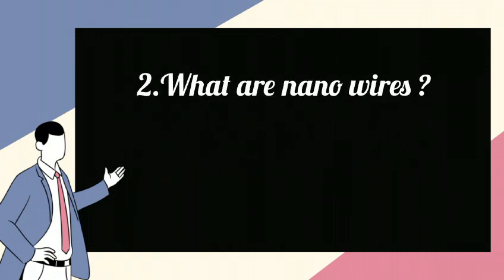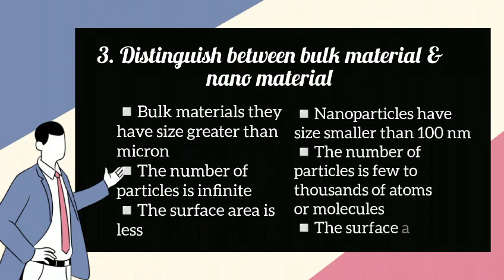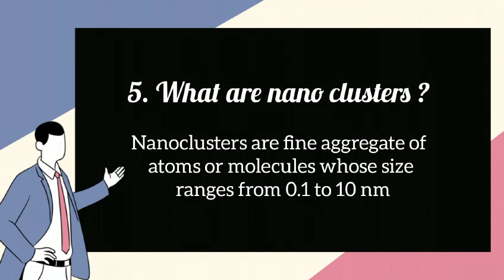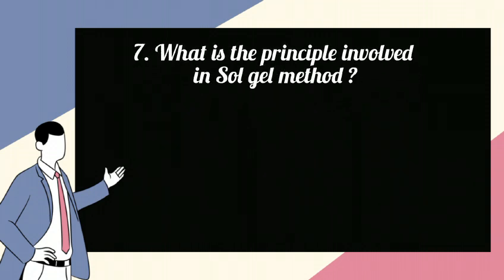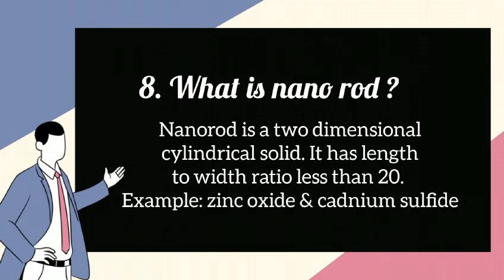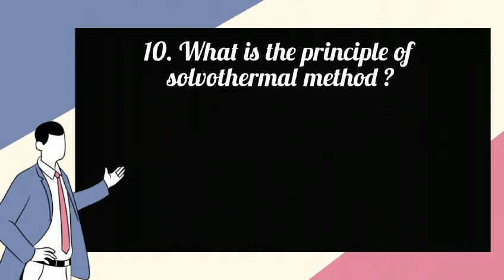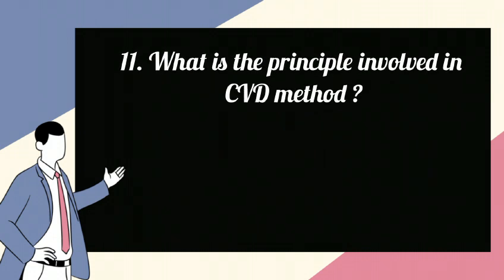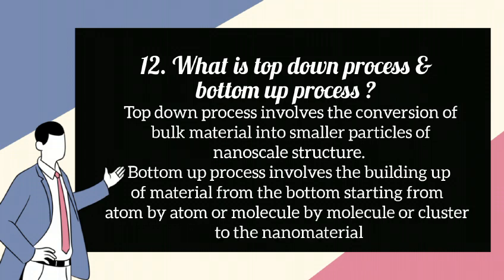Important 2 mark questions from # unit II -Nanochemistry # Engineering chemistry